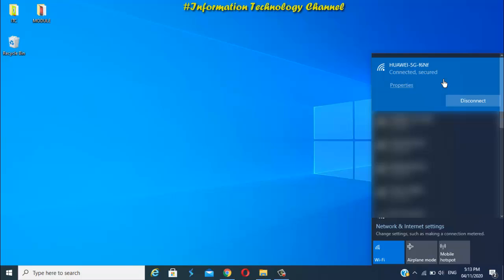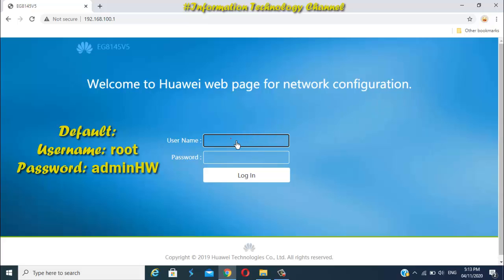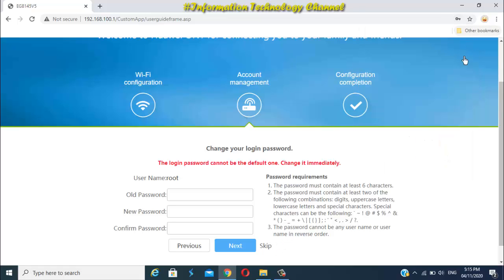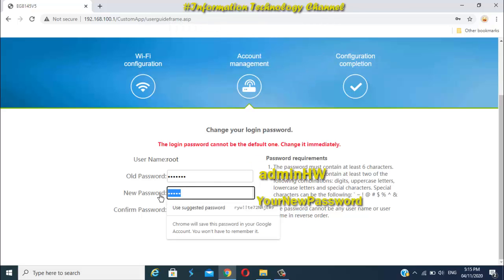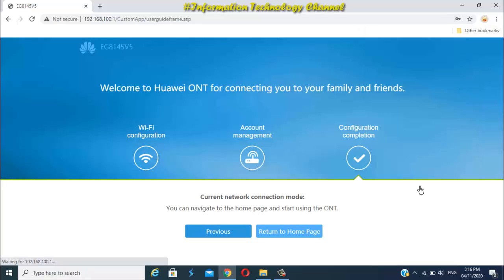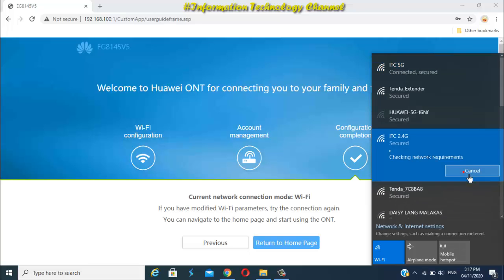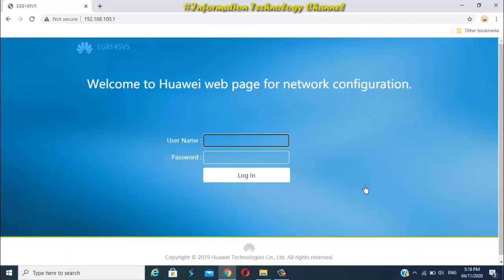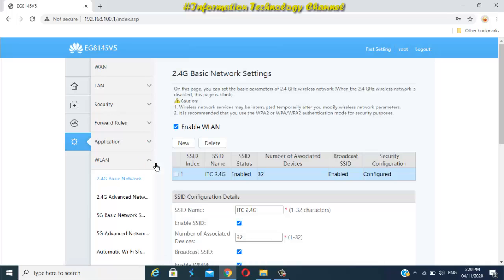HOW TO CHANGE CONVERGE WIFI NAME AND PASSWORD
Learn of How to Change WiFi name & Password in Converge or Paano mag palit ng wifi password sa Converge. A Very Helpful and easy tutorial for all Converge WiFi Fiber Users.

Related Helpful video:
How to Change Converge Fiber Router Admin Login Password (Huawei EG8145V5)